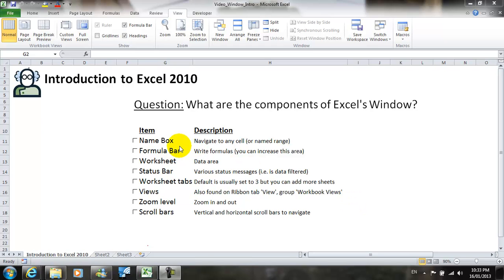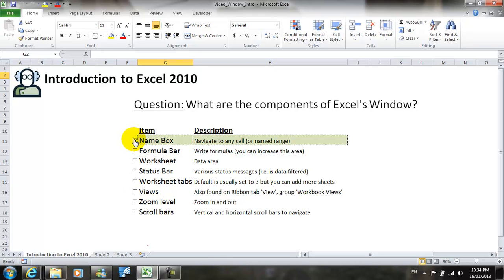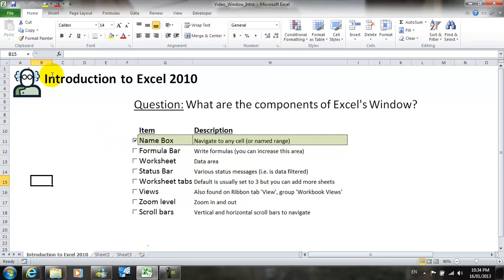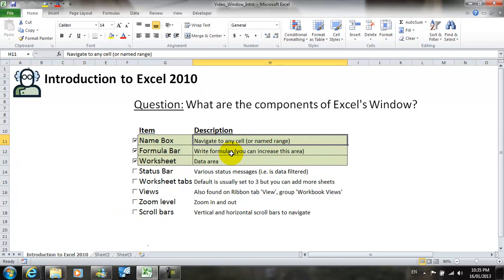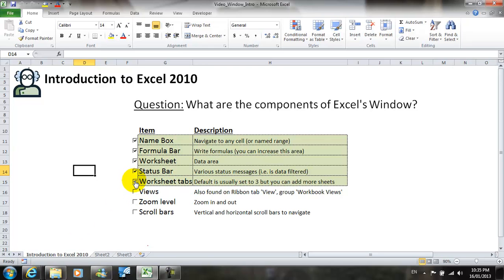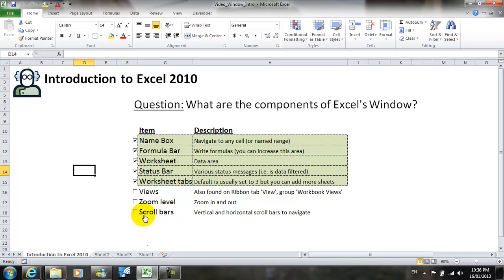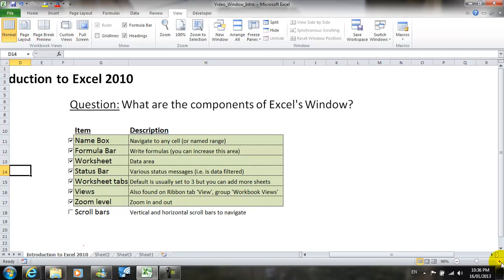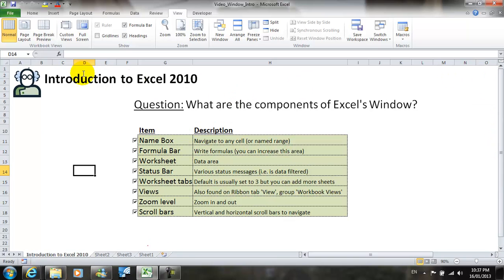Video 00004 Intro_Excel2010_WINDOW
Describes the components of Excel's window (Name Box, Formula Bar, Worksheet, Status Bar, Worksheet Tabs, Views, Zoom Level, Scroll Bars)